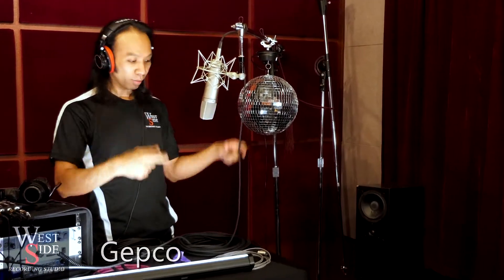Canare - Mogami - Gepco - Belden - Kiwi - Apogee - Monster Microphone Cable Shootout!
In this cable workshop, we will listen to the subtle characteristics/flavors of microphone cable.

Cables used:
Canare Quad Star
Mogami Quad Star
Kiwi Quad Star
Apogee AES-EBU
BLUE Kiwi
Monster 1000
Belden
Gepco

Microphone used: Neumann U87ai cardioid pattern.